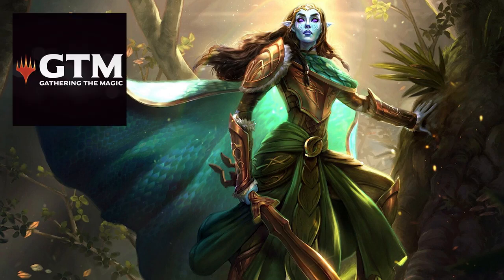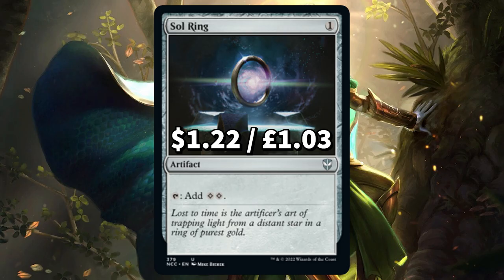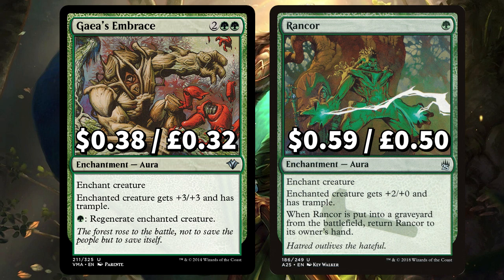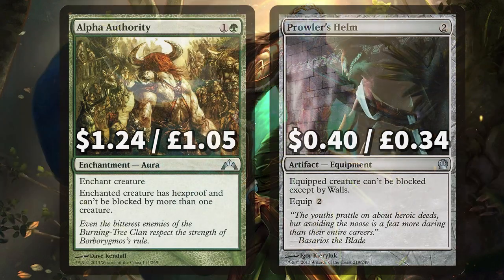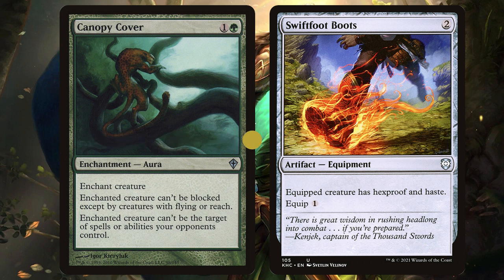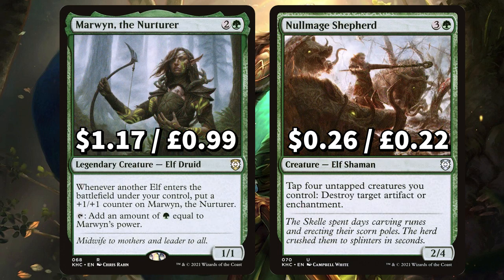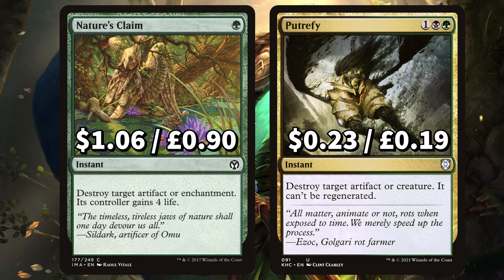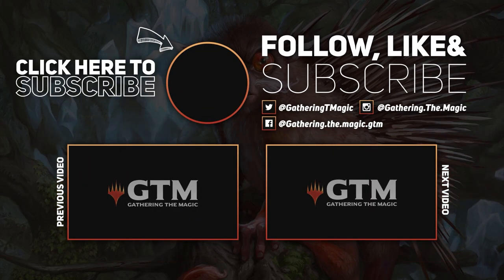Lathril, Blade of the Elves $40 BUDGET Deck Tech | Voltron | MTG EDH | Magic The Gathering